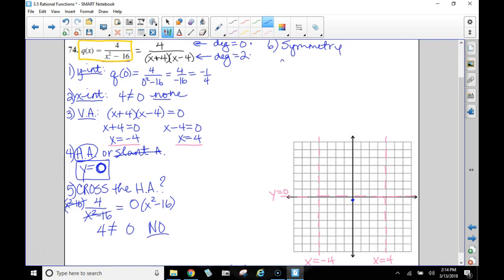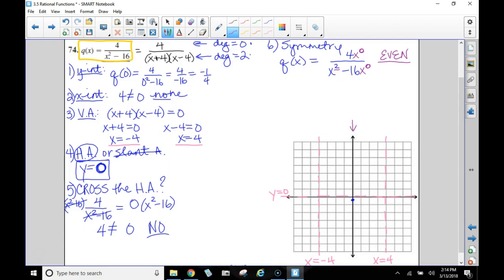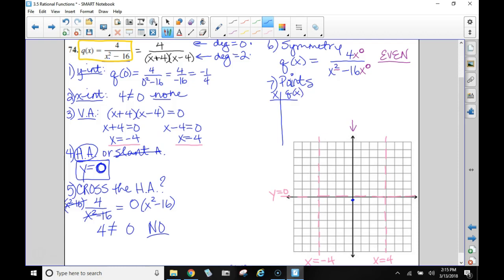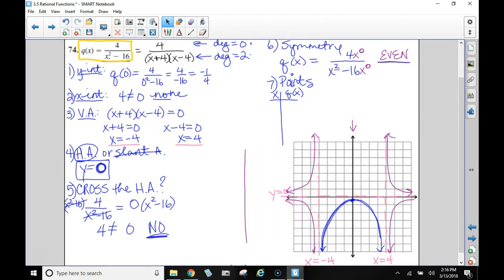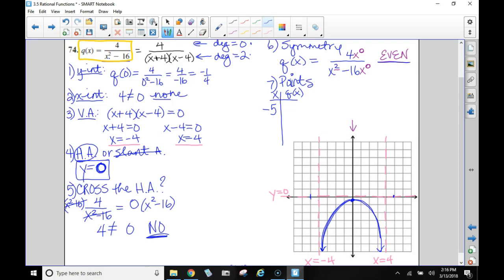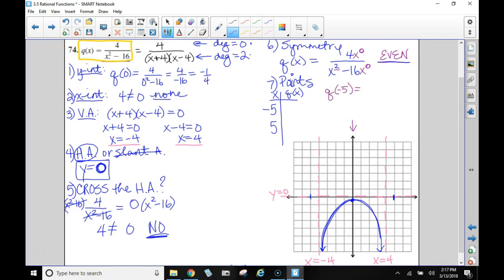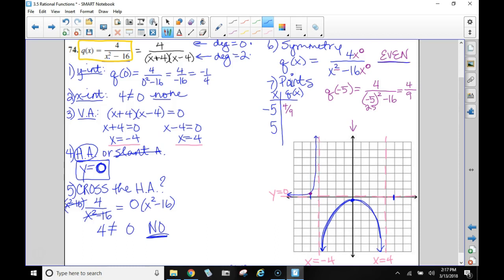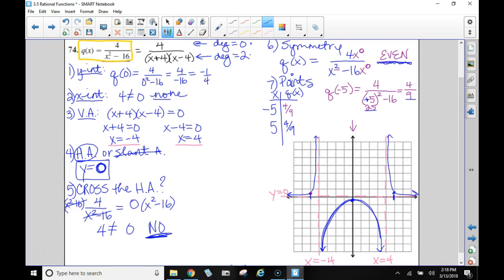3.5 Ex 8